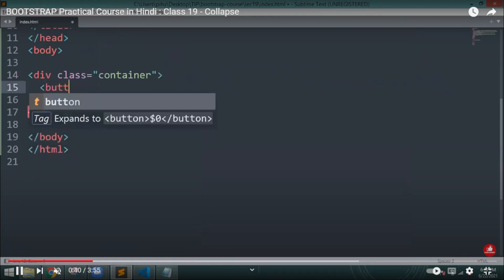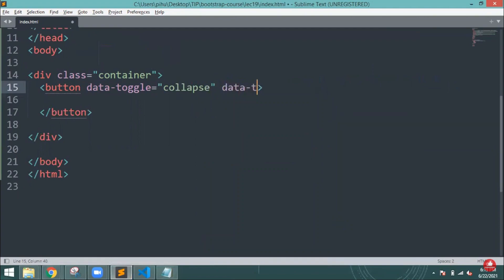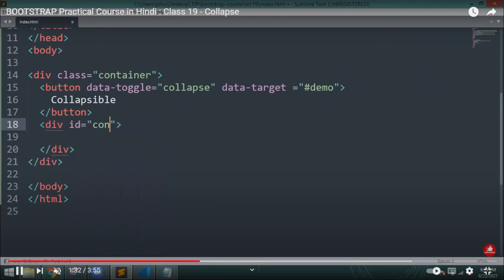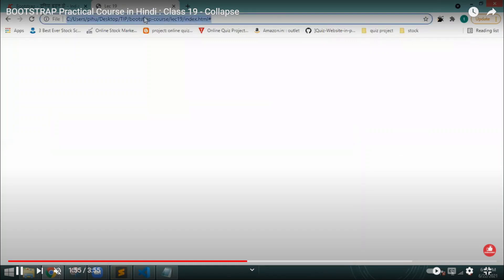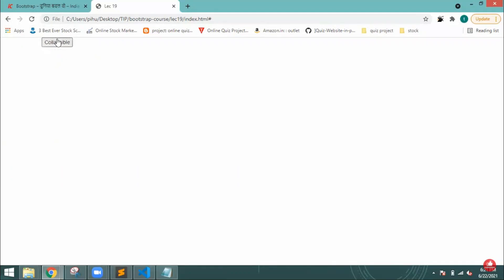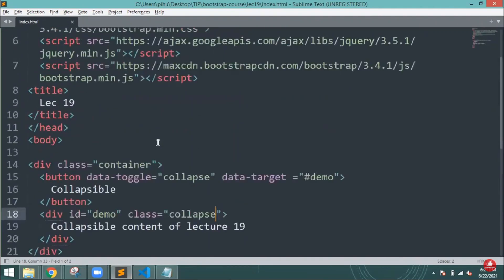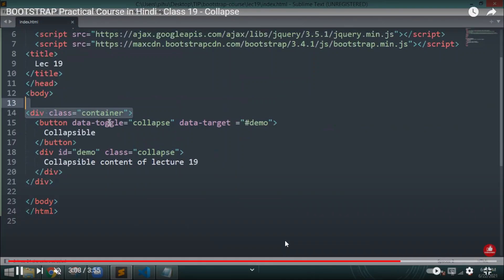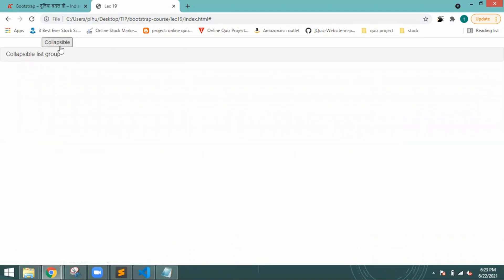BOOTSTRAP Practical Course in English : Class 19 - Collapse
✅ Courses With Job Offer :
1. Professional App Development Course.
2. Certified Sales and Marketing Mastery.